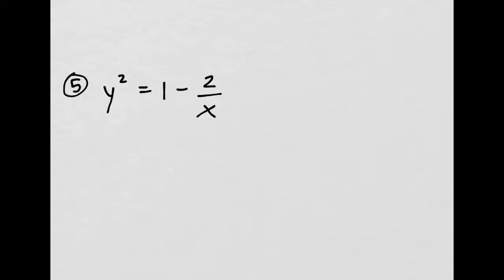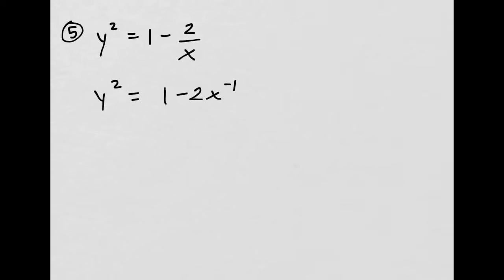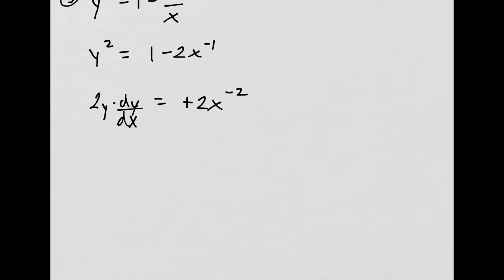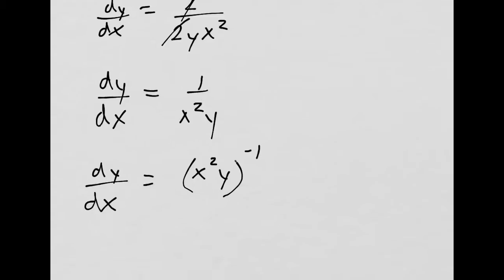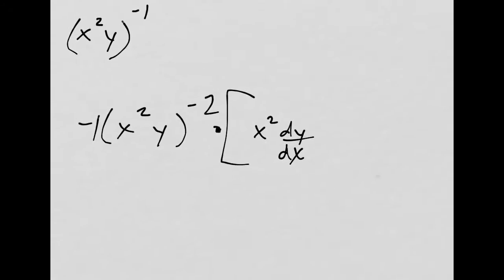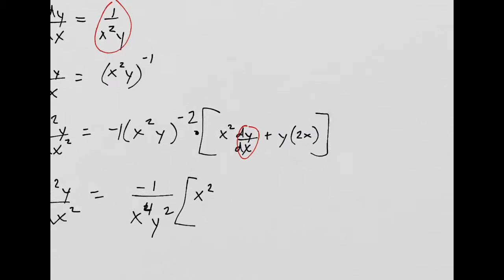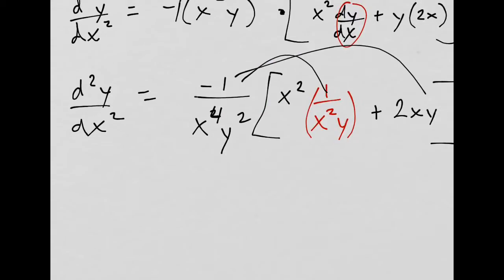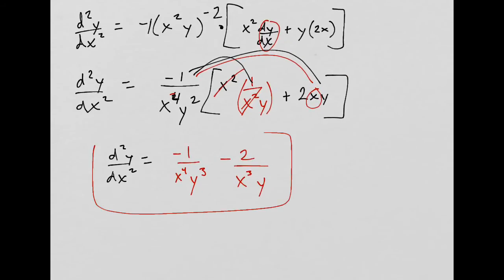Derivatives test review problem 5